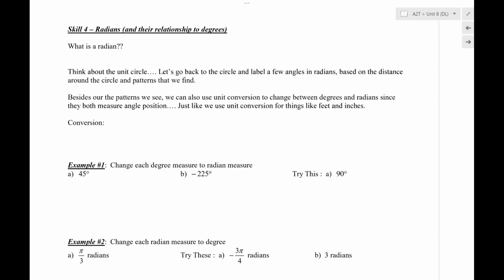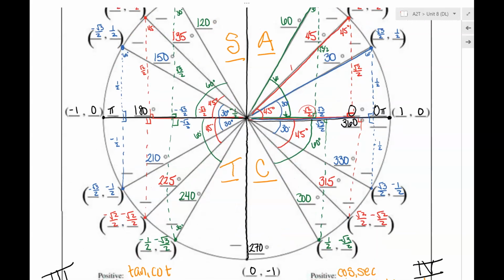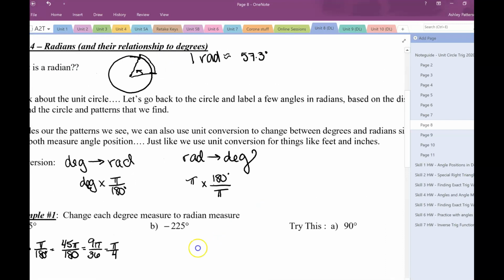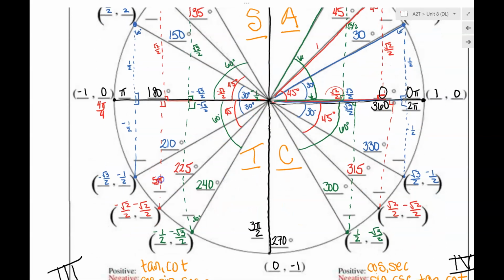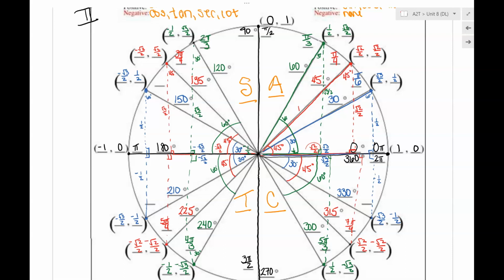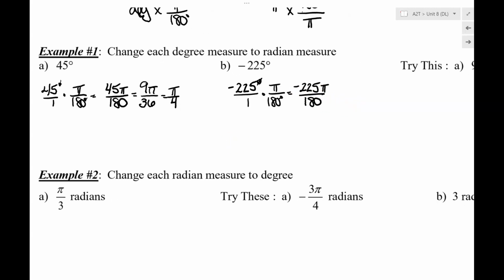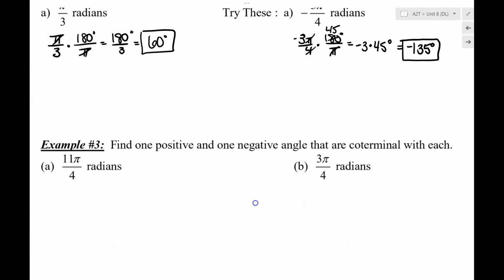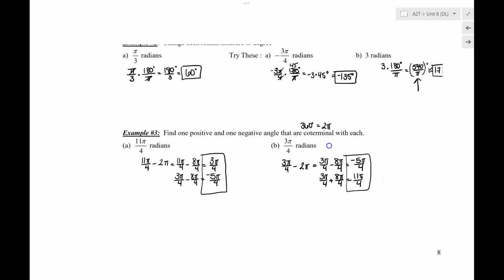Unit 8 Skill 4 - Radians